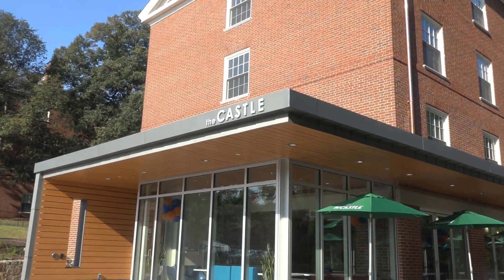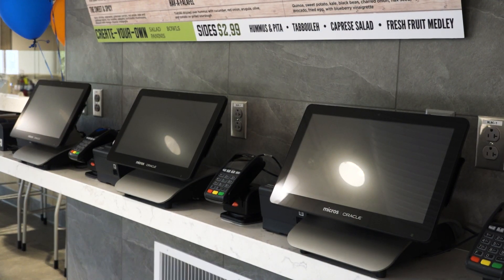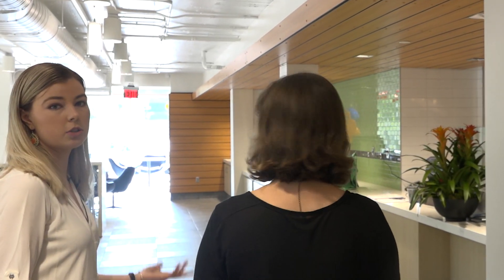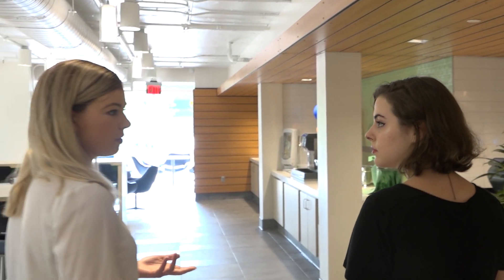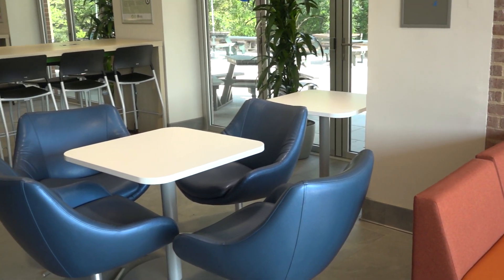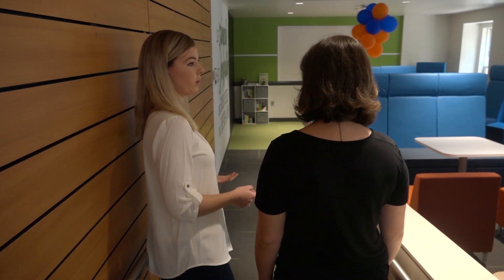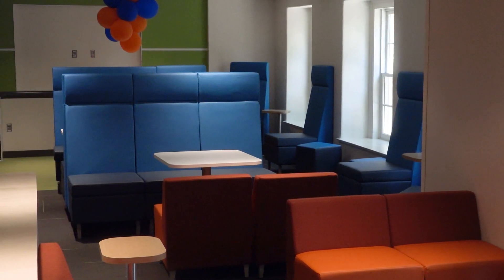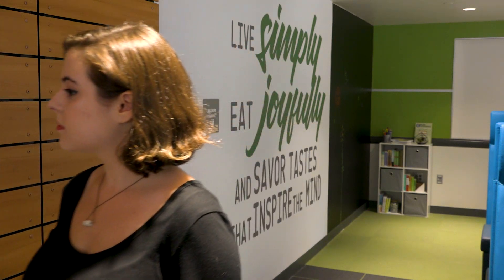The New Castle: From Brown to Green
The Castle, after a year of renovations, has transformed from a snack joint to a "plant-forward restaurant" which holds the motto: "Live simply, eat joyfully and savor tastes that inspire the mind." WUVA took a tour to see what's up.

Produced by:
Brynn Jefferson,
Matthew Kesselman,
Phineas Morgan Alexander